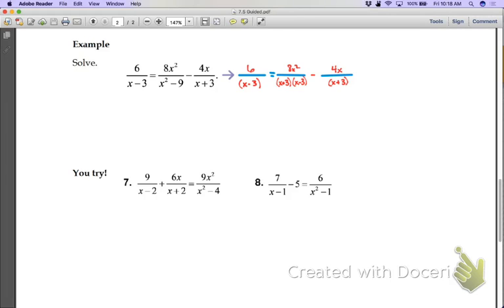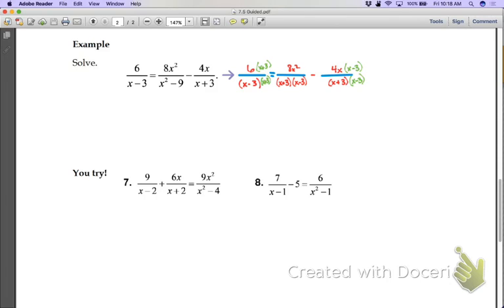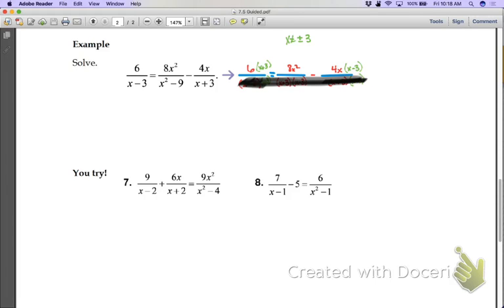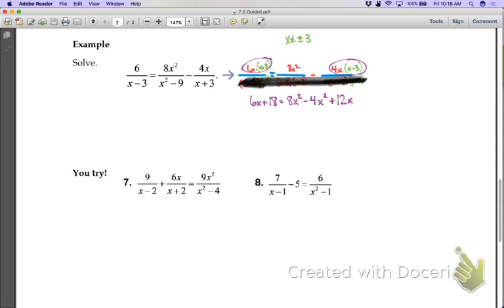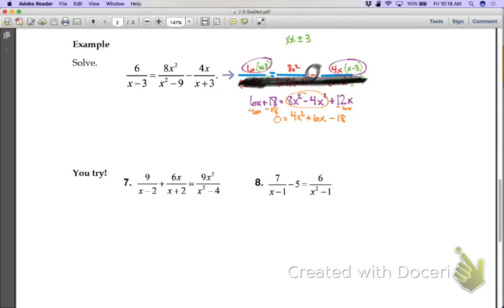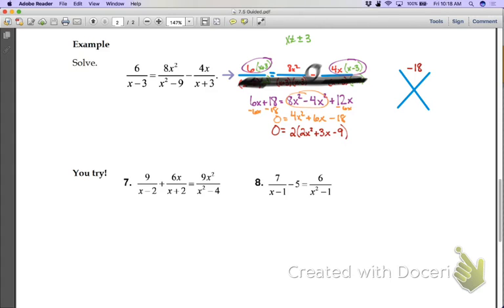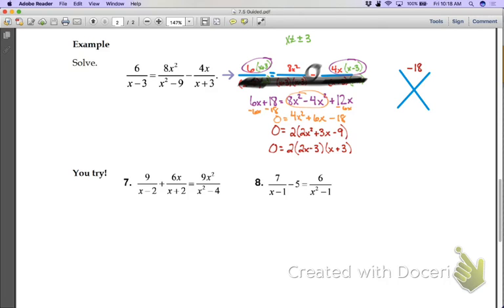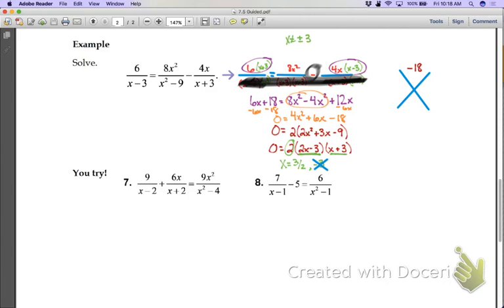AA2 - Solving Rationals - NOTES 7.5 Day 1 Example 3